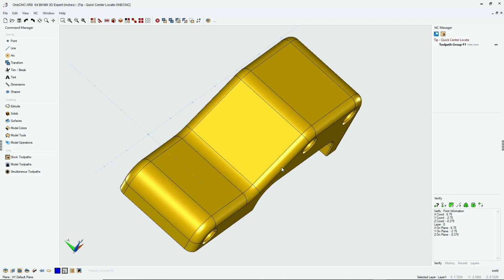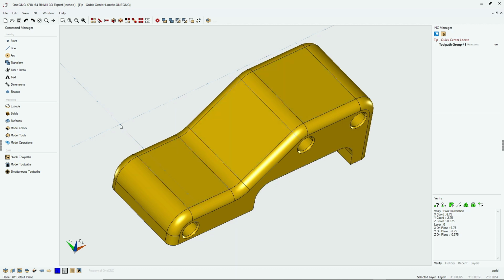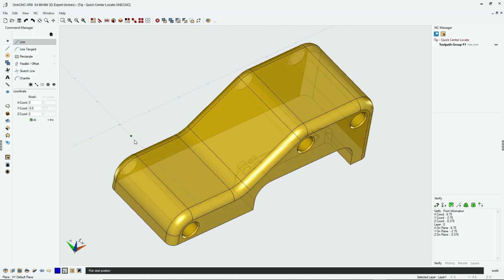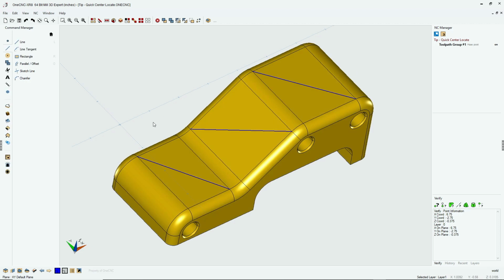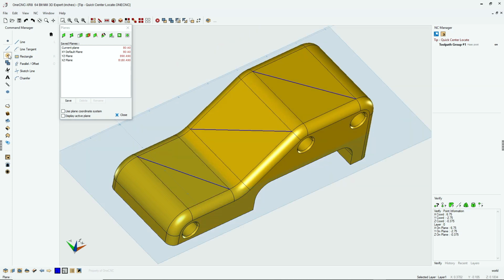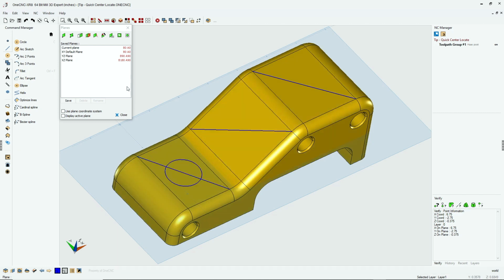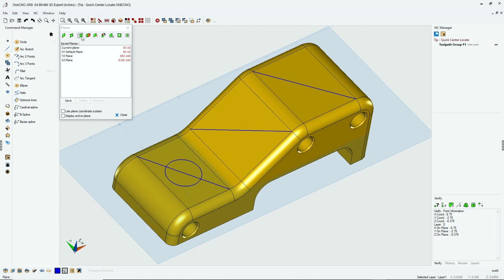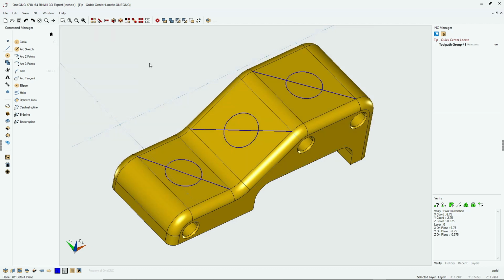OneCNC Quick Locate From Edge - Tip 240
OneCNC CAD CAM is a global product used in more than 40 countries benefiting customers with local technical support service and CAD CAM utilizing country-specific language files. You too can have the benefits of using a CAD CAM developed by manufacturers.